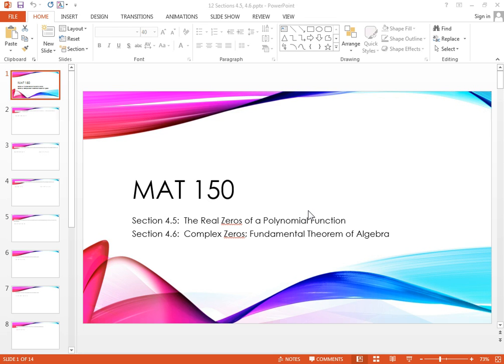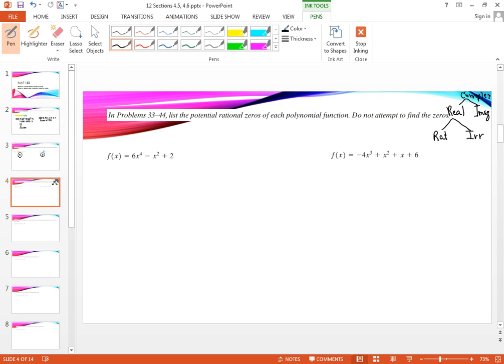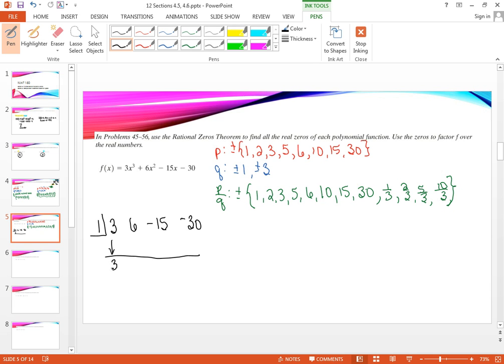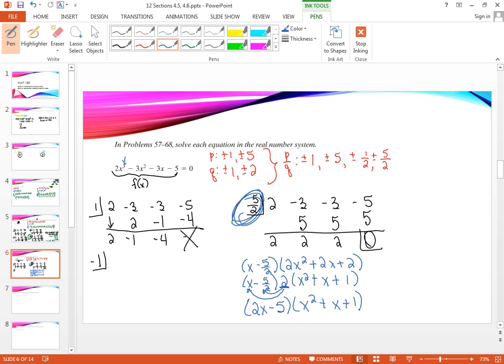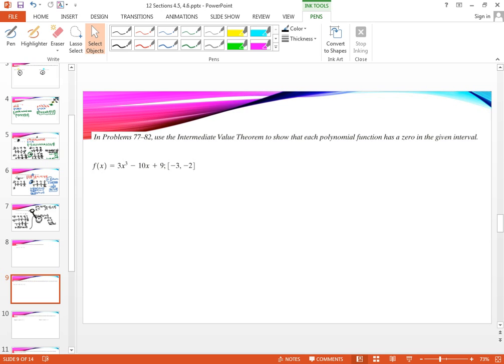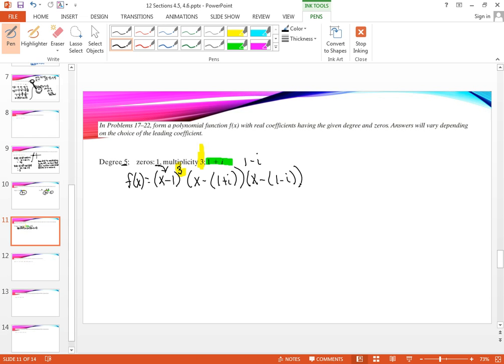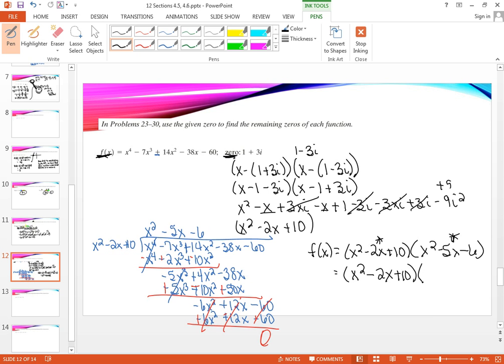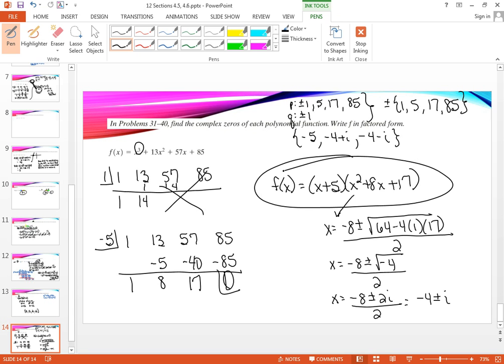MAT 150 Sections 4 5, 4 6